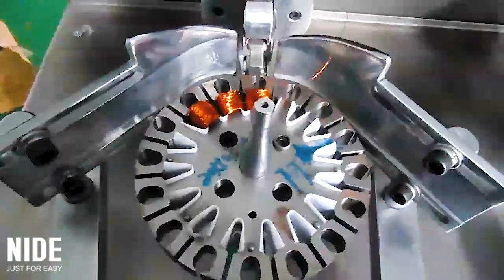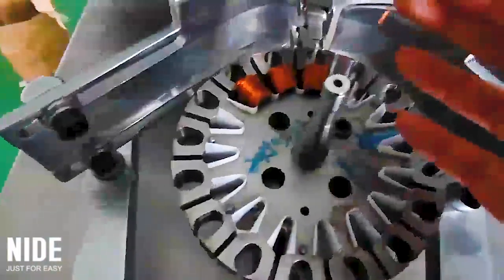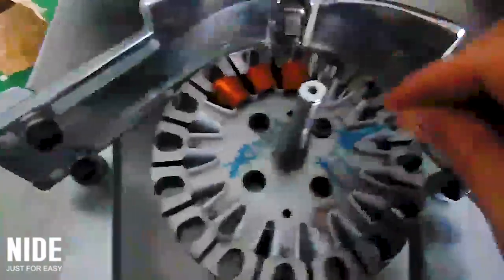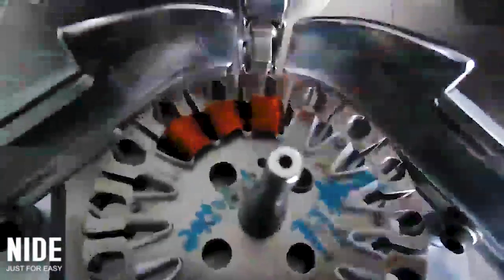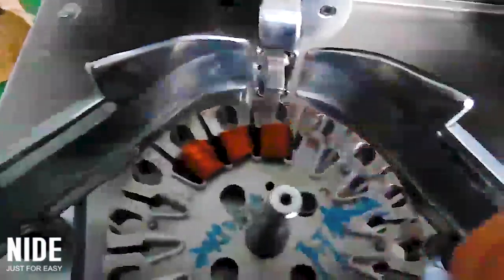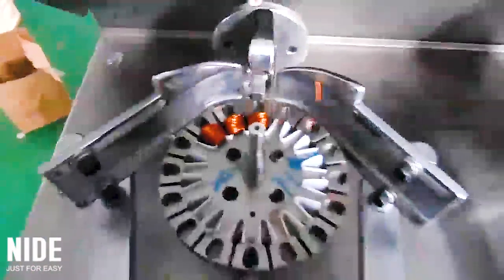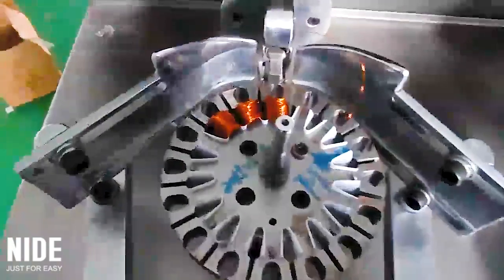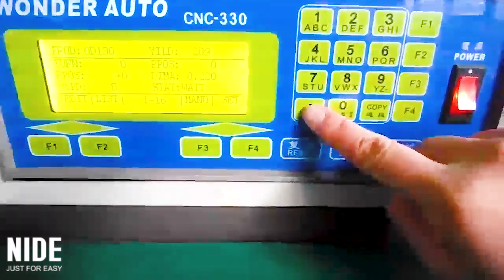how to repair the stator winding machine (motor coil winder)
The video is how to repair the stator winding machine. When there is a problem with the operation of the stator winding machine, you can try to use this method to repair the stator winding machine.
Nide is specialized in the field of electric motor machine manufacturing.